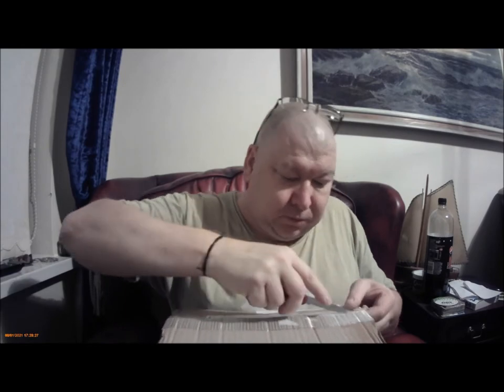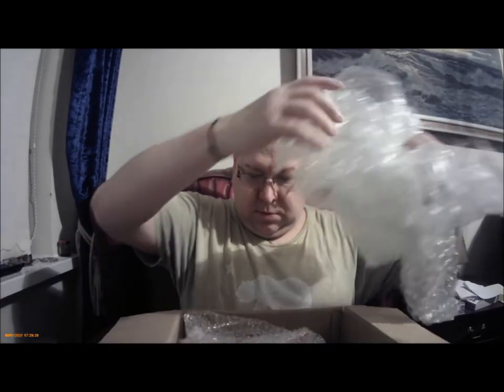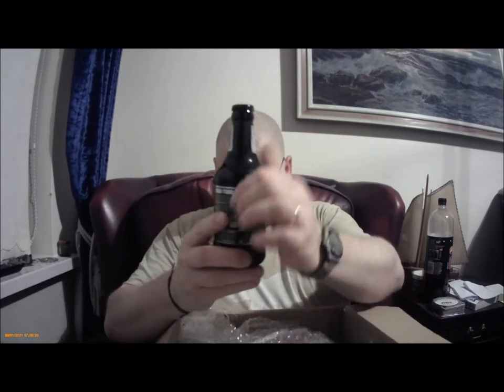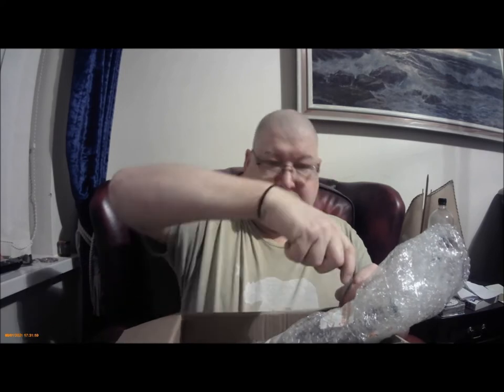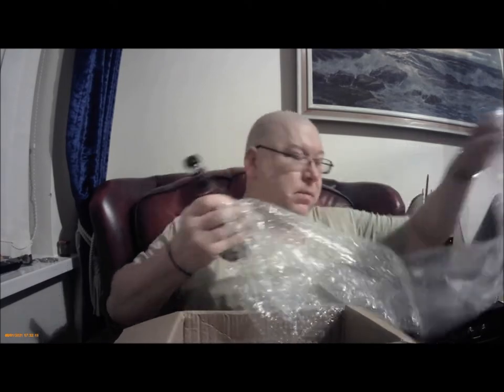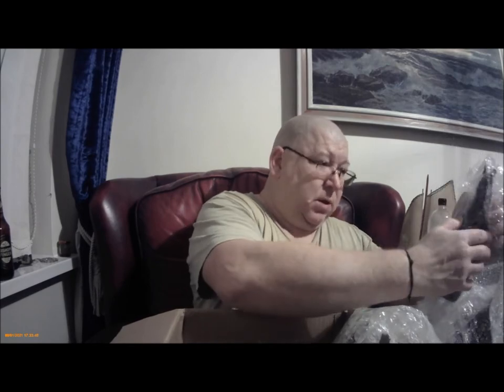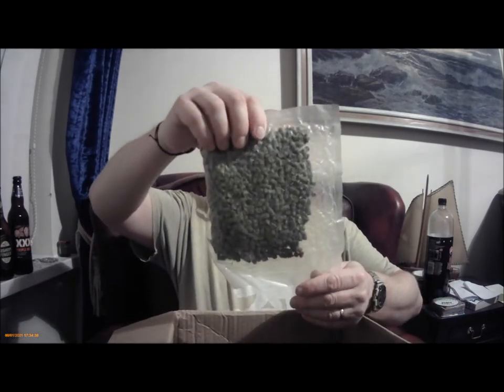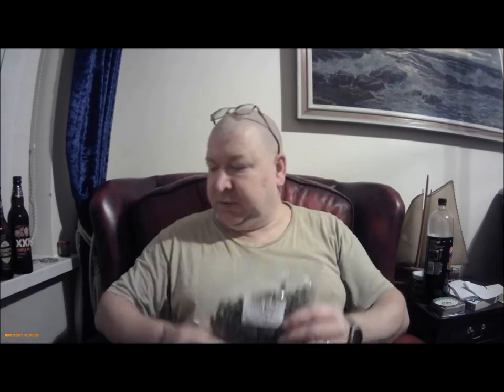beer mail 0026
Beer mail 0026, a nice big box arrived in the post from Jimbo's Homebrew Many thanks to him, a really great bloke, check out his channel if you haven't already done so.

Cheers, Schnuz.